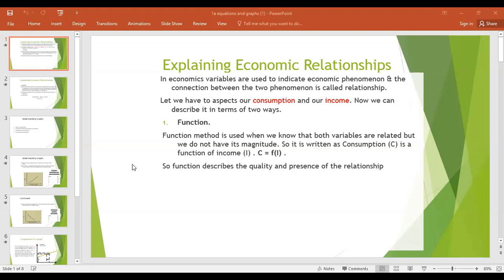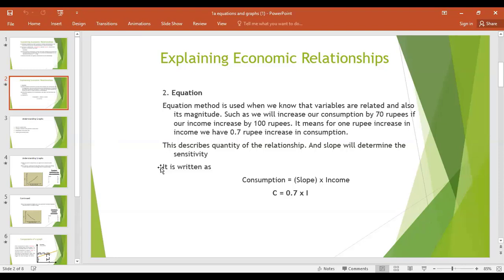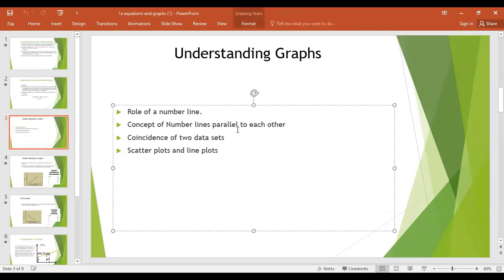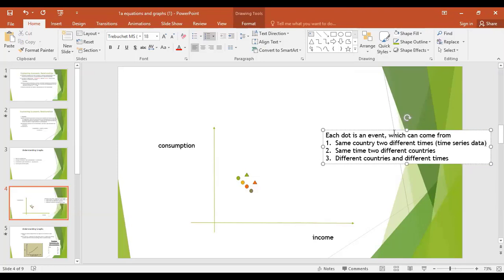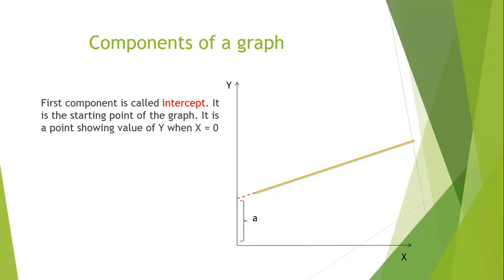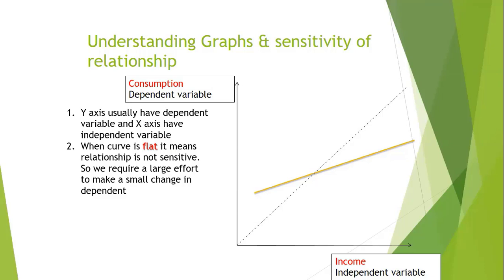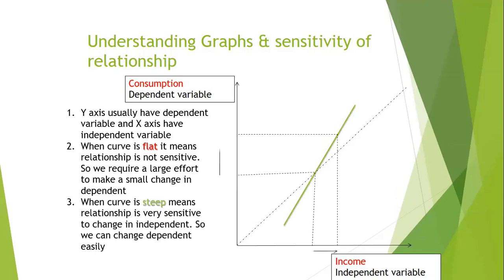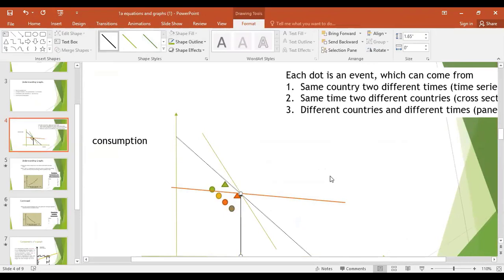Understanding graphs and Relationships for Economics (Urdu + English)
This video explores how graphs are made, what they represent and how they help in decision making of businesses and macroeconomics. The concept of joint incidence, data sets (time, cross or panel) and elasticity are discussed in this video.